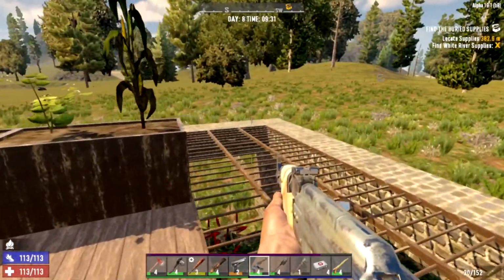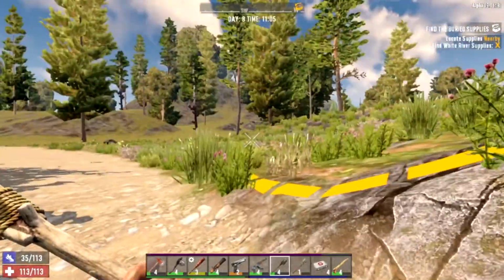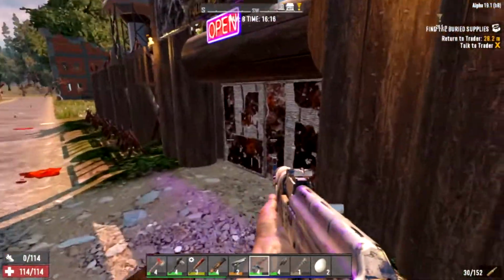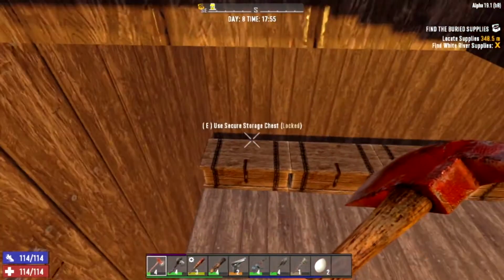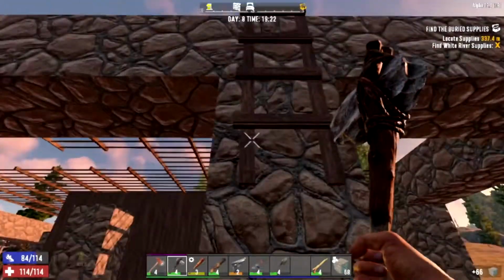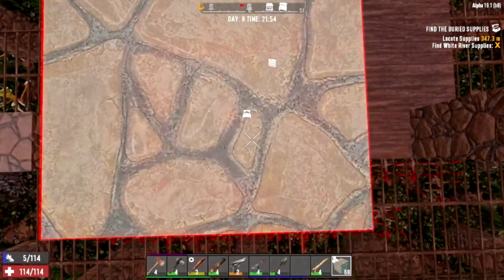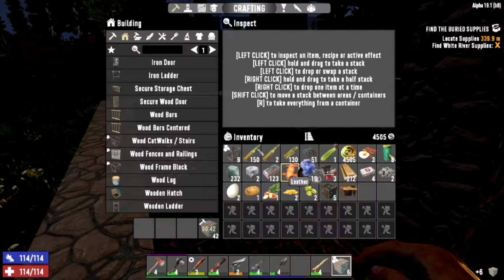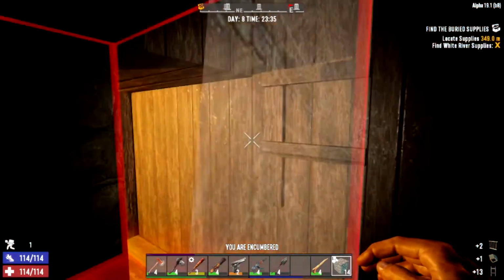BEST 7 DAYS TO DIE BASE UPGRADE!!! - 7 Days To Die Alpha19 (Gameplay) #9 - Day Base 1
Today we are starting a new series of 7 Days To Die where we only stay in a base we have built in Day 1 the series is made in Alpha 19.